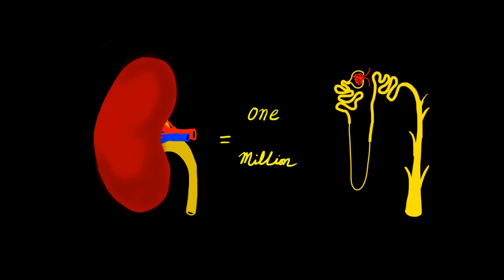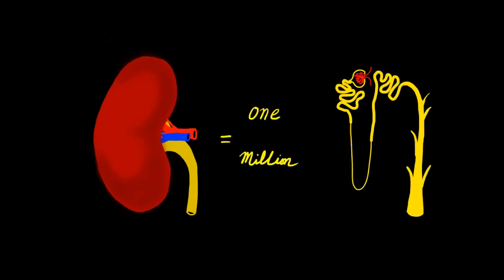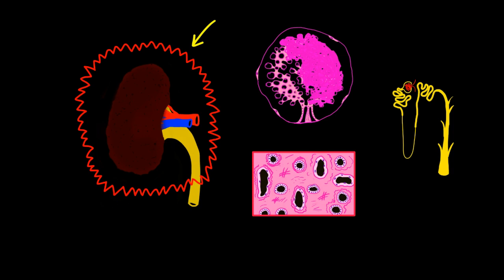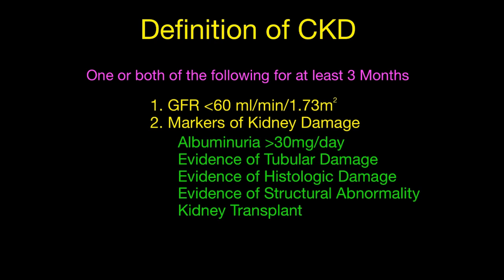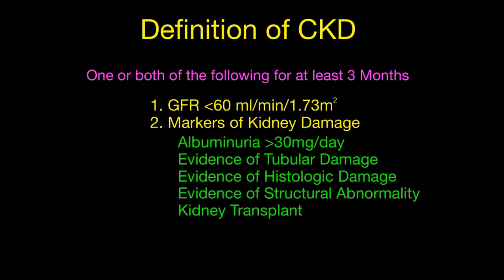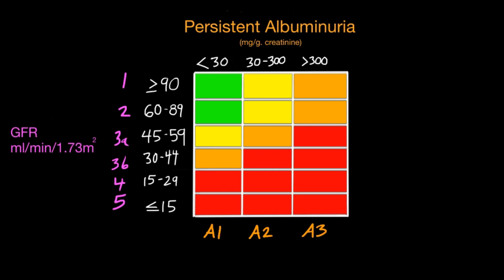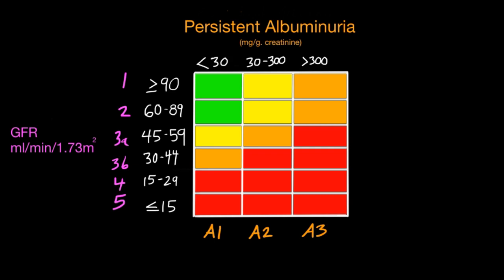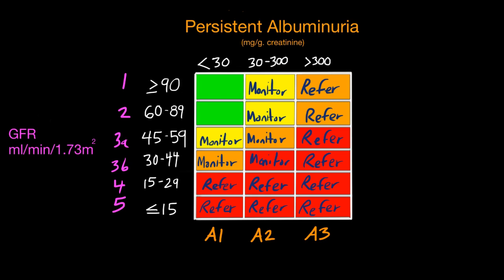CKD Definition and Staging